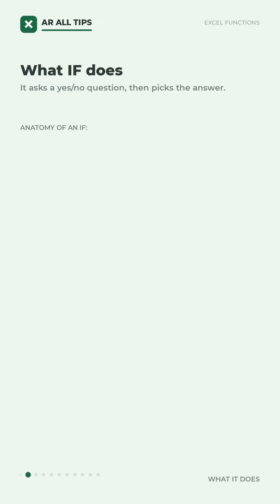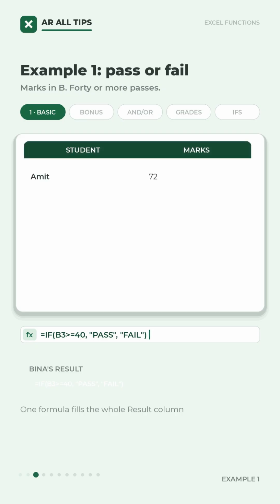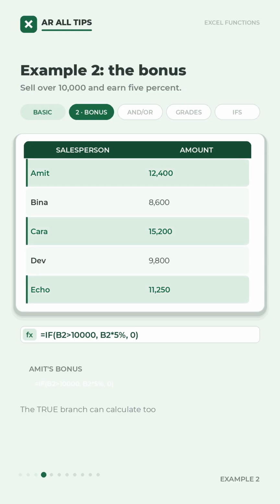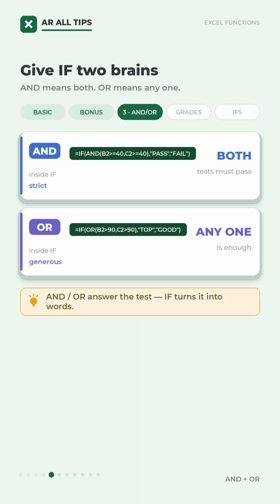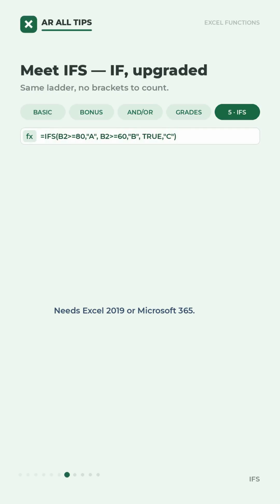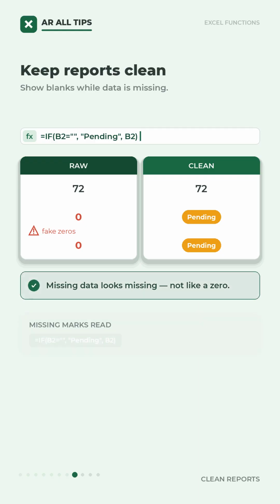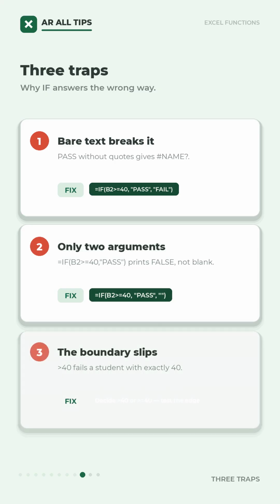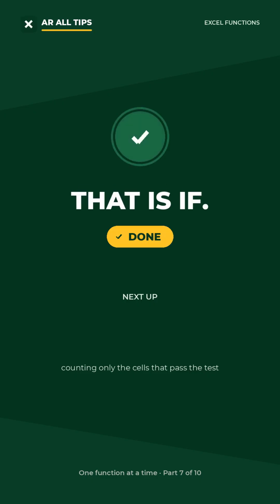Excel IF Function in 3 Minutes — PassFail to Grades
Excel finally makes decisions. The IF function asks a yes-or-no question and
picks the answer for you — PASS or FAIL, bonus or zero, A, B or C. In Part 7
of our 10-part Excel functions series, we go from a first =IF to nested IF,
AND + OR, IFS, and the blank-safe habit that keeps reports clean.

⏱ Chapters
0:00 The IF function
0:16 What IF does (anatomy)
0:41 Example 1 — pass or fail
1:04 Example 2 — the bonus branch
1:25 AND + OR — two tests at once
1:45 Nested IF — the grade ladder
2:06 IFS — the tidy ladder
2:26 Blank-safe reports ("Pending", not fake zeros)
2:45 Three traps that break IF
3:10 IF cheat sheet
3:26 Next up: COUNTIF